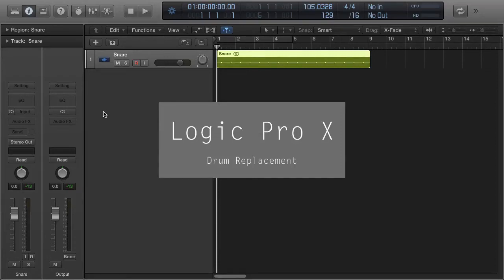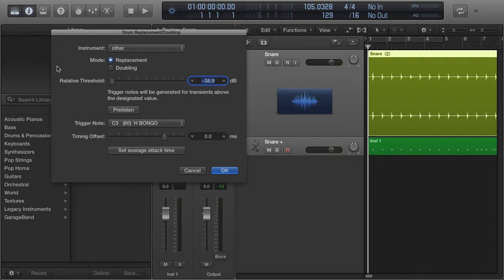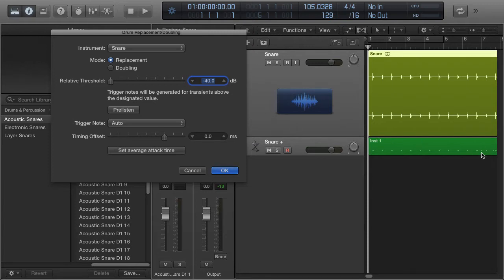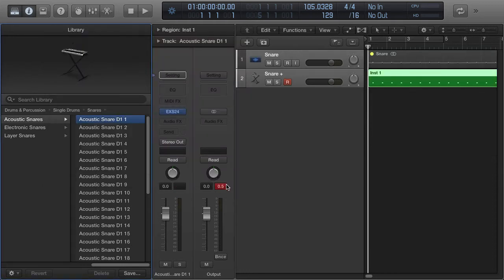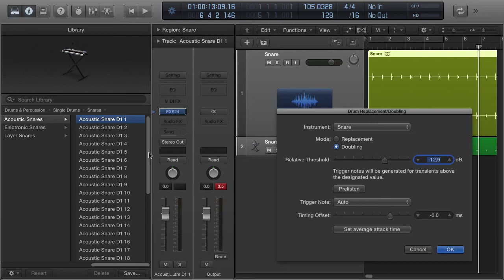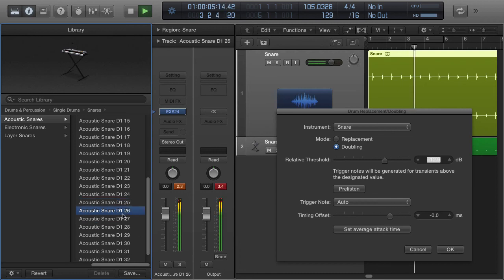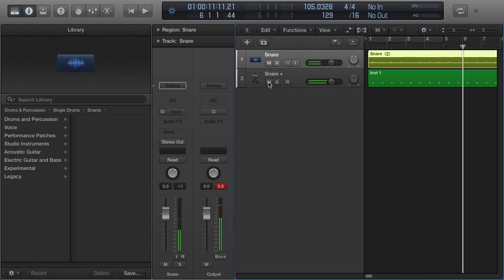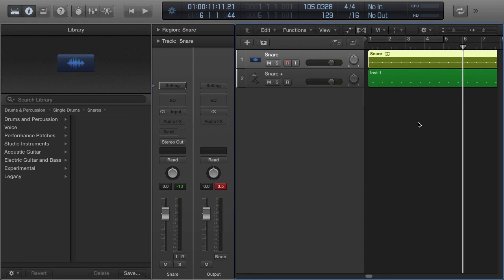Logic Pro X - Drum Replacer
This is a look at the Drum Replacer tool in Logic Pro X.